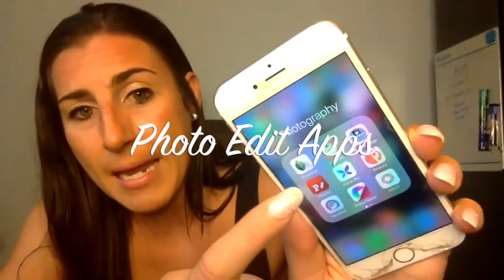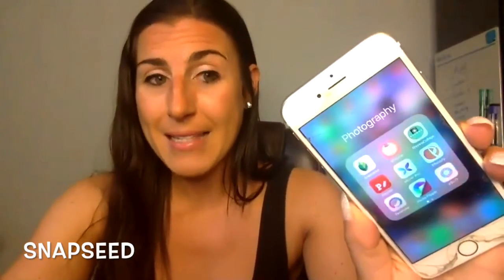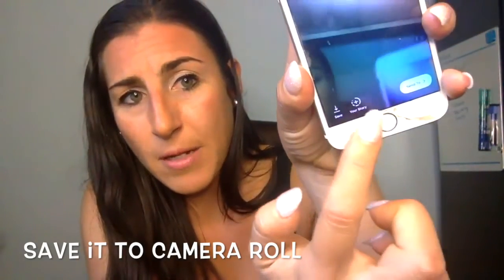Video Editing, Instagram , Instagram Stories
Rock Your
Best apps and ways to upload video for Instagram, FB and IG Stories
Best Photo Editing apps
Be sure your photos/ videos stand out!